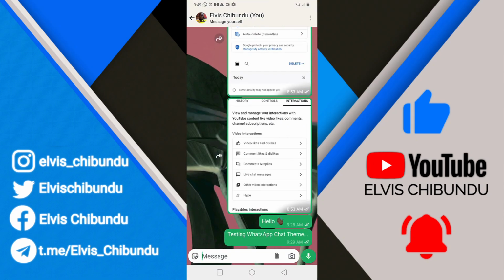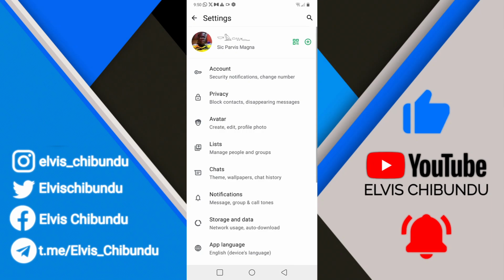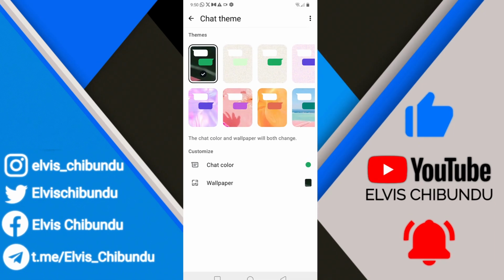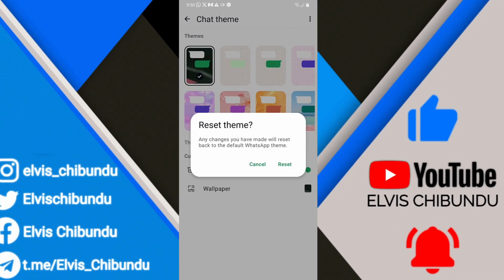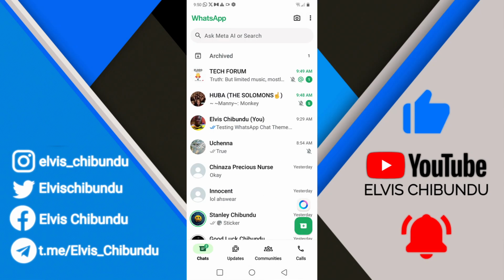How To Change WhatsApp Chat Theme (New Update)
Want to personalize your WhatsApp chat? 🎨✨ In this video, I’ll show you how to change your WhatsApp chat theme with the latest update!

🔹 What You’ll Learn:
✅ How to change WhatsApp chat colors
✅ How to enable dark mode and custom themes
✅ How to personalize chat backgrounds and wallpapers

🇪🇸 Spanish: Cómo cambiar el tema del chat de WhatsApp (Nueva actualización)
🇫🇷 French: Comment changer le thème de chat WhatsApp (Nouvelle mise à jour)
🇩🇪 German: So ändern Sie das WhatsApp-Chat-Design (Neues Update)
🇮🇹 Italian: Come cambiare il tema della chat di WhatsApp (Nuovo aggiornamento)
🇵🇹 Portuguese: Como mudar o tema do chat do WhatsApp (Nova atualização)
🇷🇺 Russian: Как изменить тему чата в WhatsApp (Новое обновление)
🇯🇵 Japanese: WhatsAppのチャットテーマを変更する方法（新しいアップデート）
🇨🇳 Chinese (Simplified): 如何更改WhatsApp聊天主题（新更新）
🇮🇳 Hindi: WhatsApp चैट थीम कैसे बदलें (नया अपडेट)
🇹🇷 Turkish: WhatsApp sohbet temasını nasıl değiştirirsiniz (Yeni güncelleme)